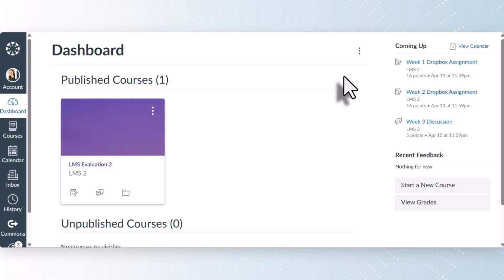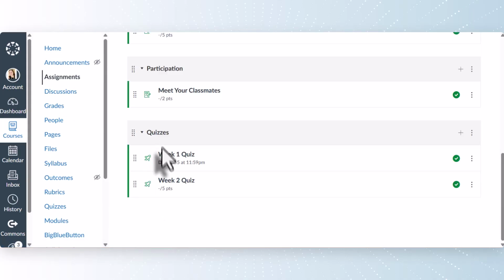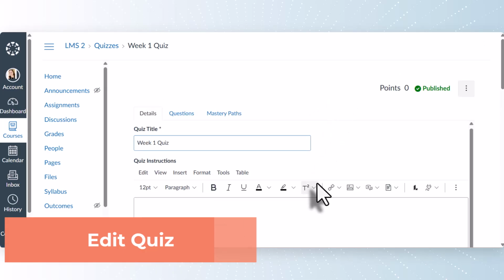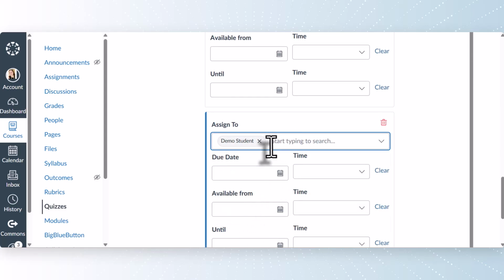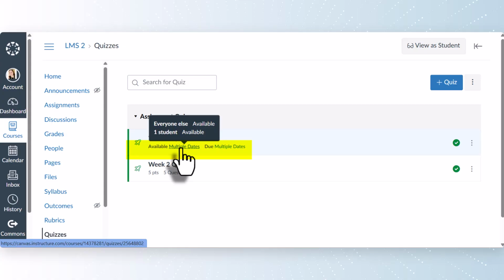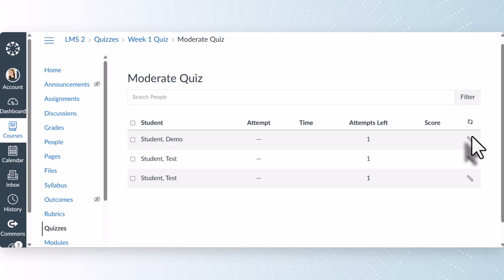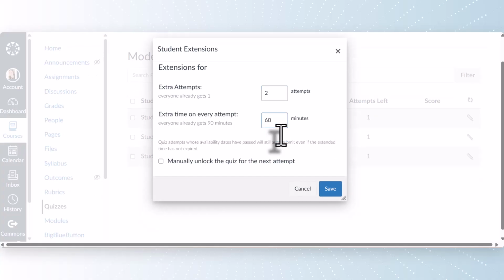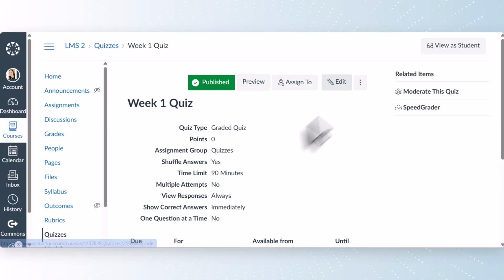Canvas Tutorial: Modify Quiz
This video was created for the IDL program at Wright State University. This tutorial covers how to change quiz settings in Canvas.